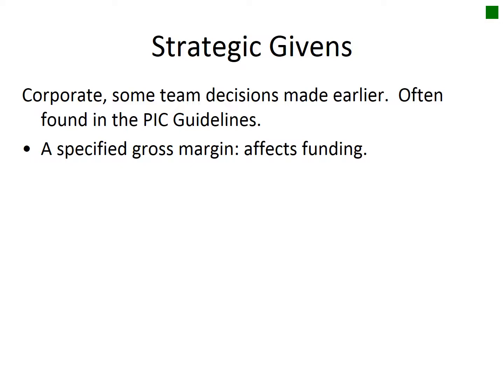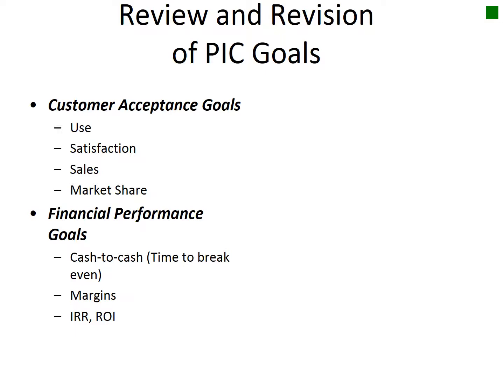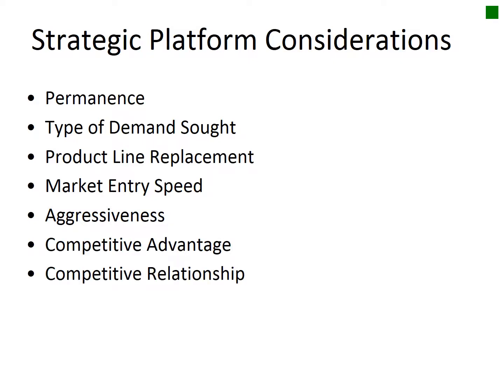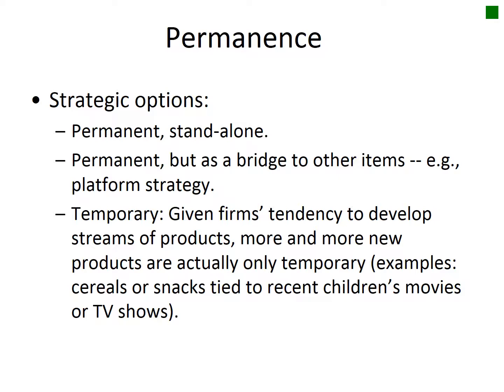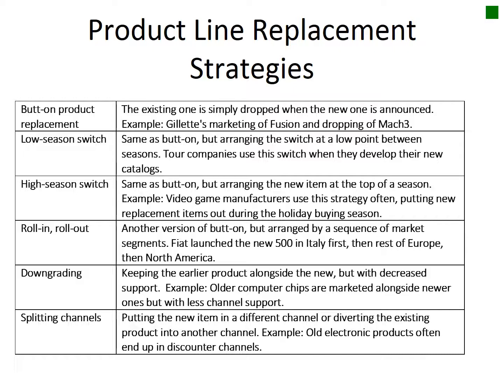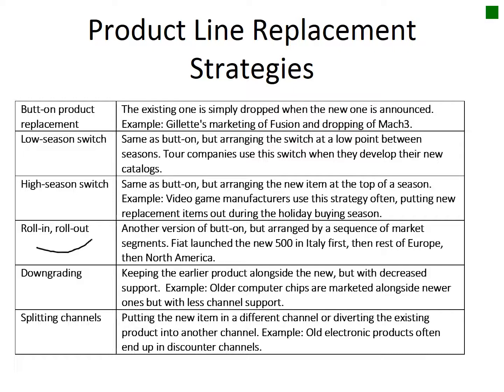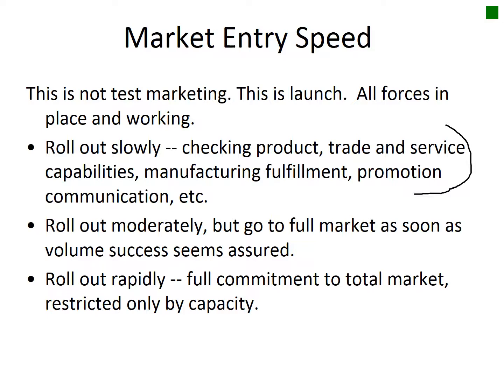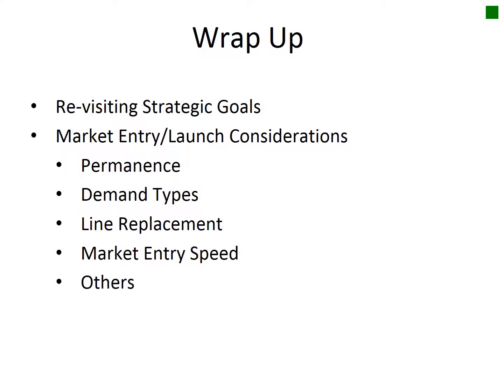Strategic Launch Planning